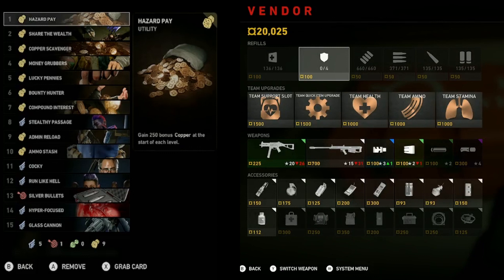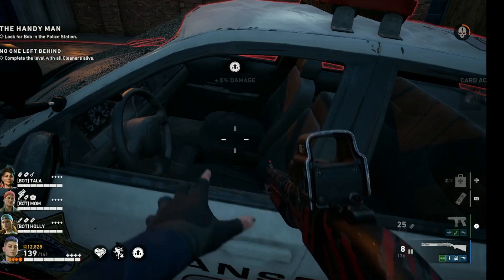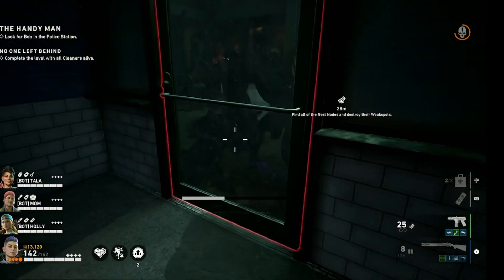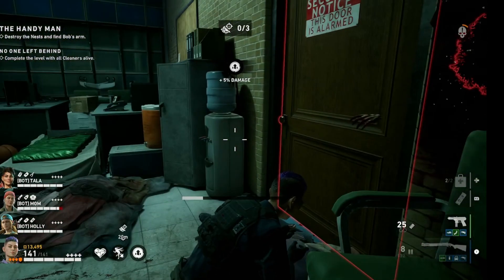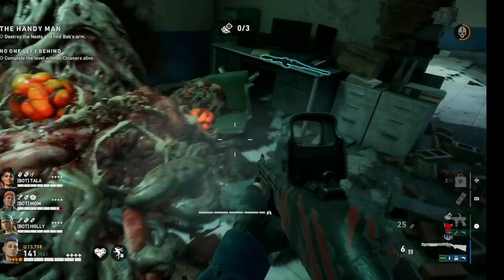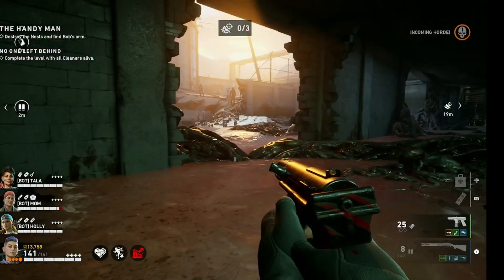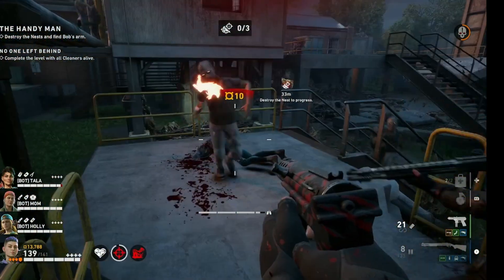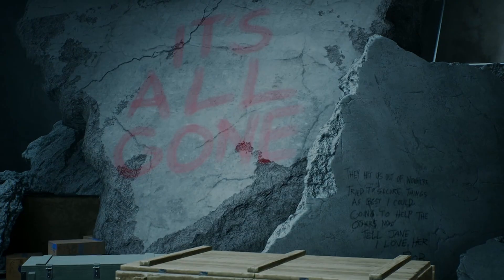Copper Bank Vault Pure Economy Deck Build! | Back 4 Blood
Today's Back 4 Blood video guide showcases the Copper Bank Vault Pure Economy Deck Build!  Most of the cards in this deck are built around increasing how much copper we earn and collect throughout each level in the game.  Having a lot of money allows us to buy out all the upgrades in the beginning saferoom, making our grenades, utilities, and heals more efficient and effective.  We can also keep the team topped up on ammo supply and help to remove team trauma by dropping gold at Wallkits for allies to use to heal up on.

Timecodes
0:00 - Preview
0:40 - Full Deck
1:46 - Individual Card Breakdown
07:52 - Outro

Thanks for all the support guys, I really appreciate it.